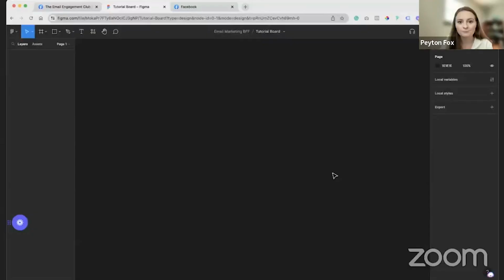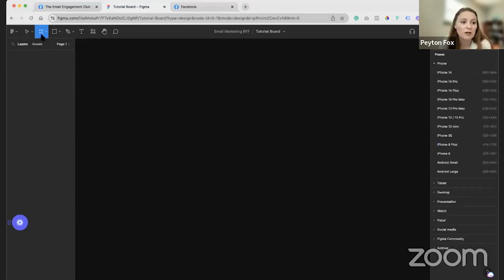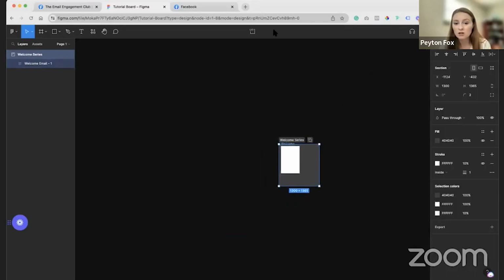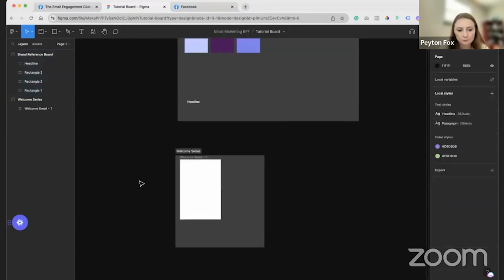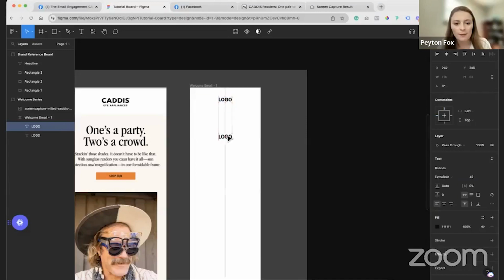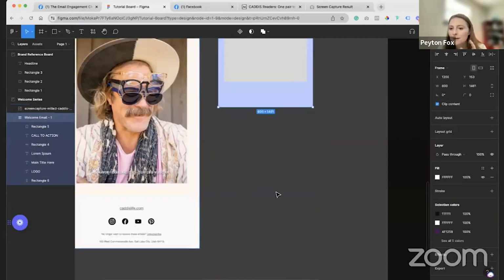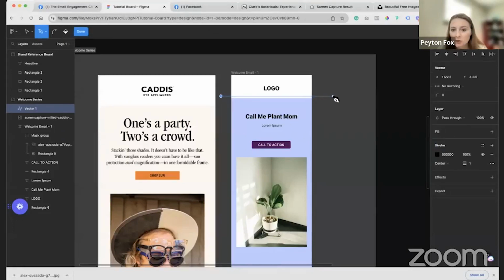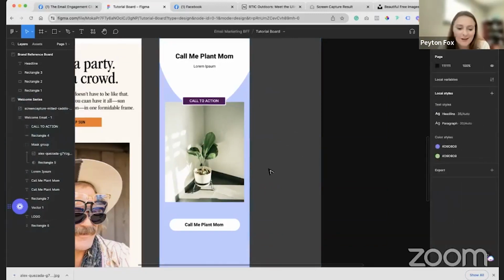Figma Email Design 101 - Livestream [7.17.23]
✨ Design emails like the big brands! Sign up for my Figma Email design course
So you heard Figma can be used for your email designs but where the heck do you start?

In this video, you'll catch up on my recent livestream where I talked through a few basics of designing your emails in Figma.

Want to catch the next livestream LIVE, join our email group